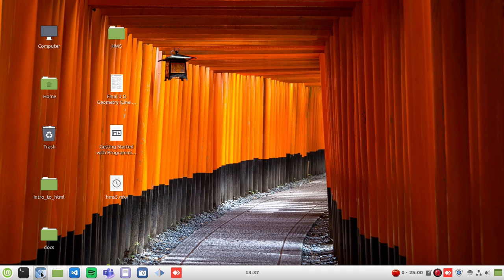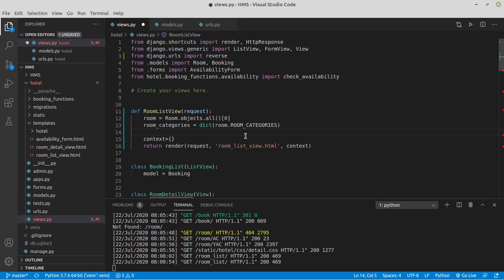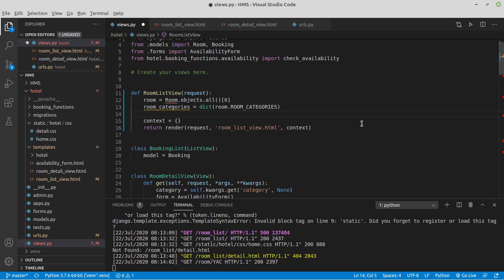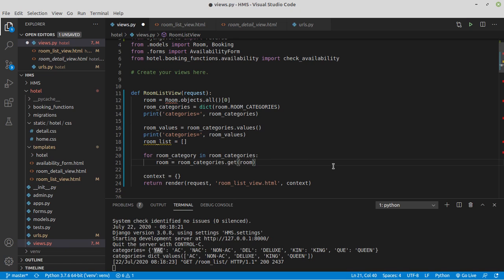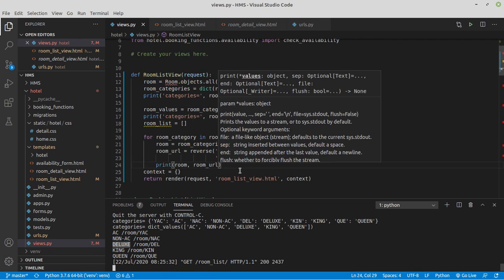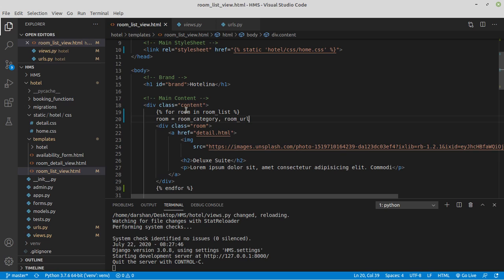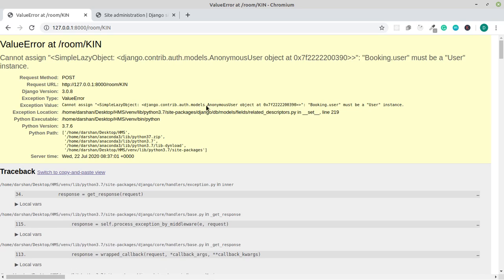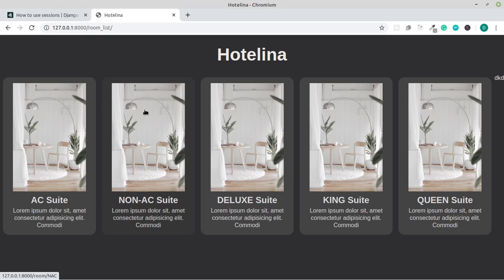Adding HTML Templates #2 | Django Hotel Management System [HMS] #5 | Django Programming Tutorial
In this video, we are going to add HTML templates to our Django app.
This video is gonna be about the homepage, so let's get started!

Additional Resources-